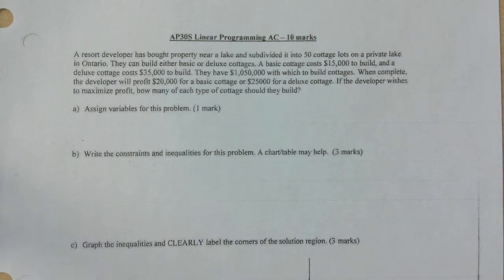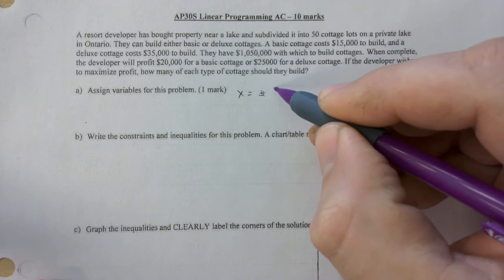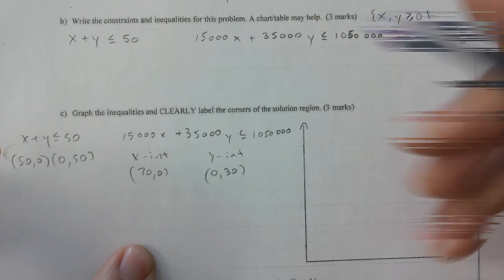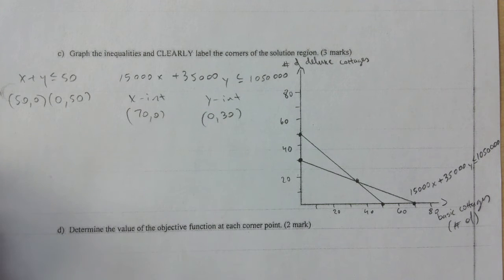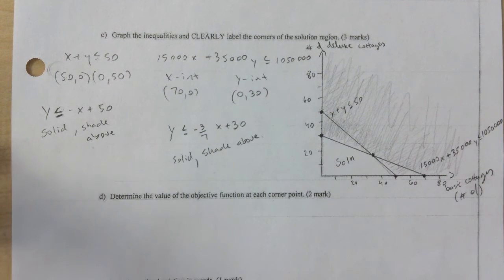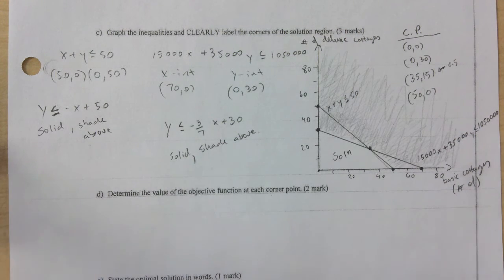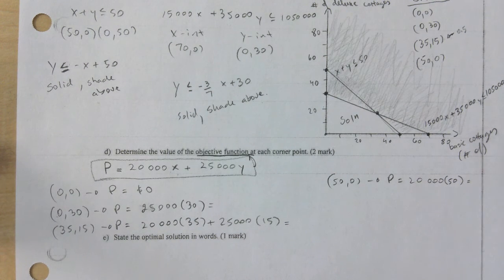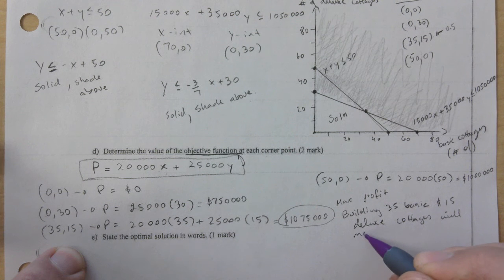APMR3S CH 6 AC CORRECTION COTTAGES